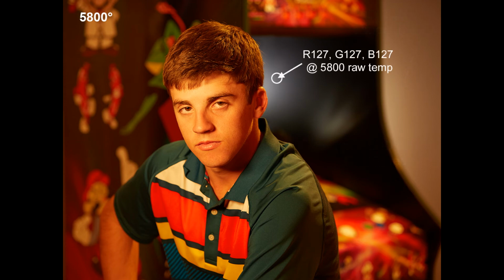15d Auxilliary Continuous Indoor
Advanced Portrait Lighting by Fuzzy Duenkel
...LED lighting techniques for the background